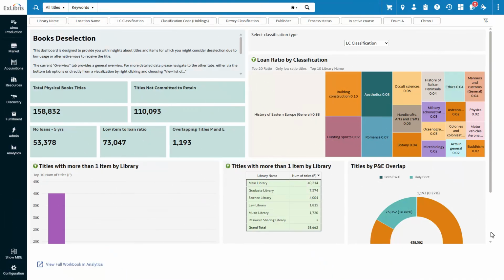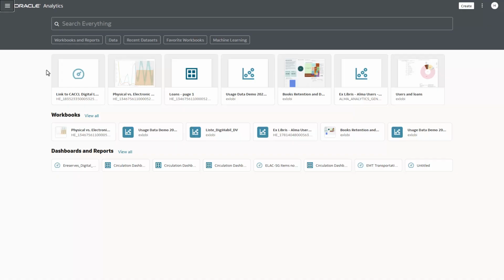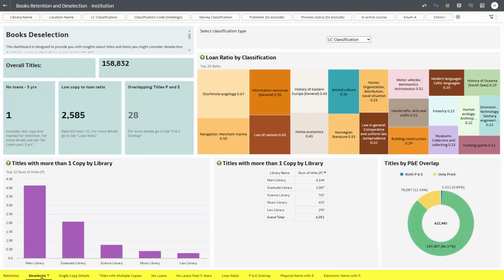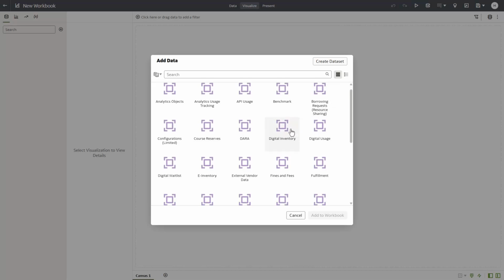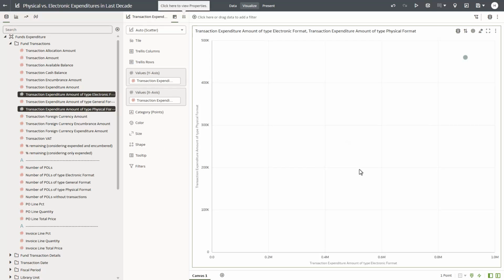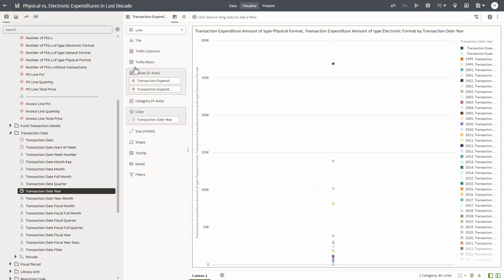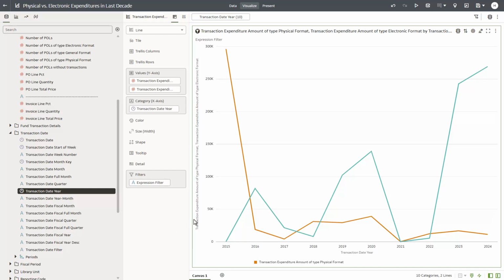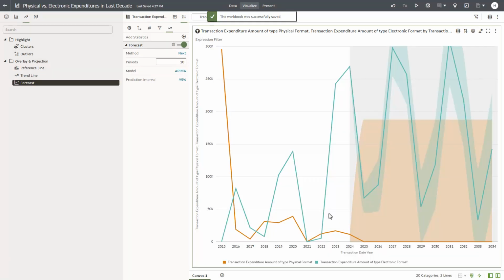Alma Analytics Training: Create a New Data Visualization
Data visualizations provide you with insight into Alma activities, help forecast future trends, and allow you to drill down to raw statistics.  In this session, we'll learn how to access your data visualizations and create a new data visualization.